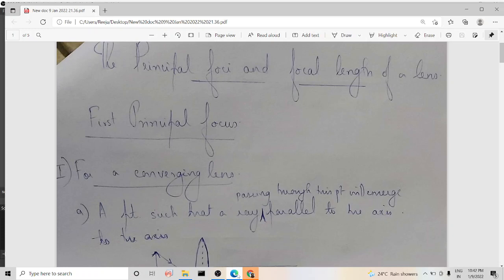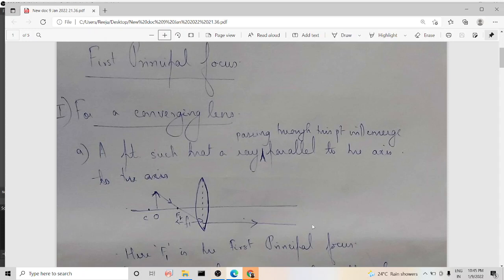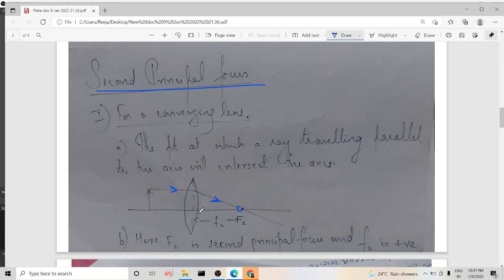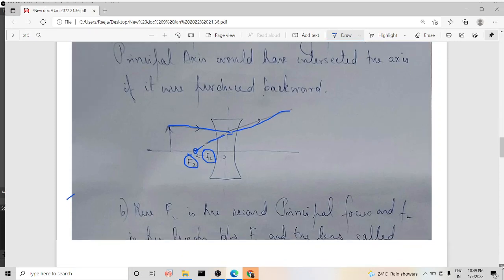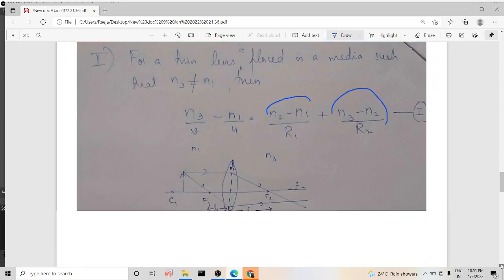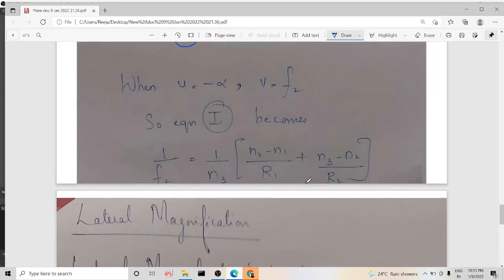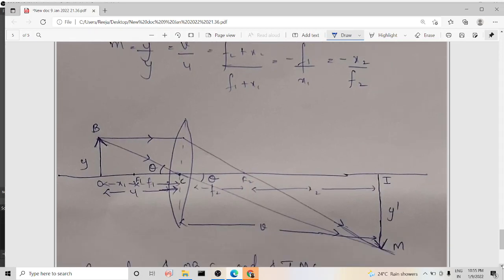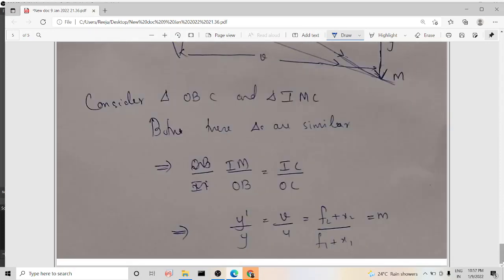Principal foci and focal length of a lens